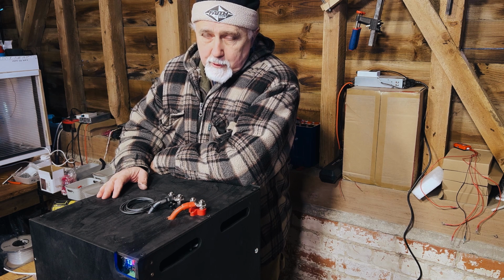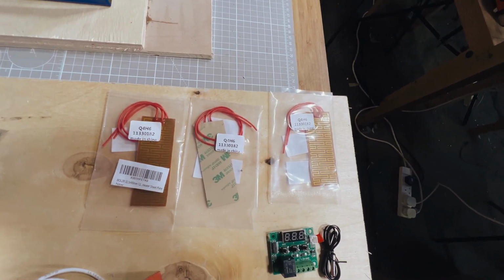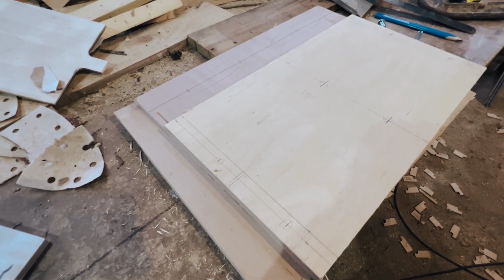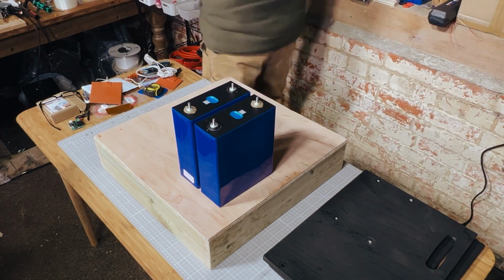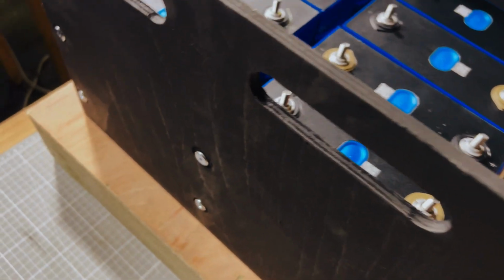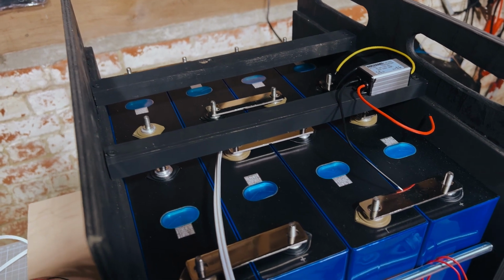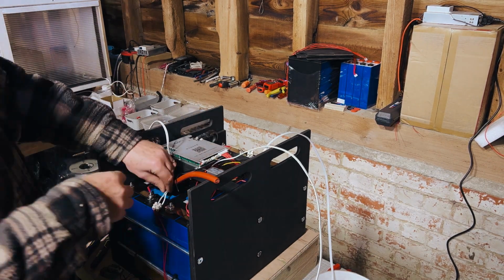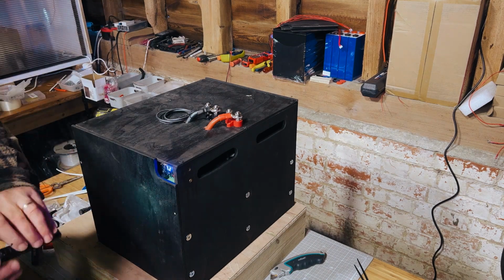Custom 24v LiFePO4 battery with heating pad - full build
Learn how to build your own LiFePO4 battery
We’re excited to get into this with you guys and share some of our journey and knowledge of custom Offgrid Power Solutions.

In this video, we’re going to be building a custom 24v LiFePO4 battery for a customer. This lithium battery is going to be used on a boat and needs to having the ability to heat itself in cold weather. We’ll take you through the full build process.

If you’re building an electrical system and need help, get in touch